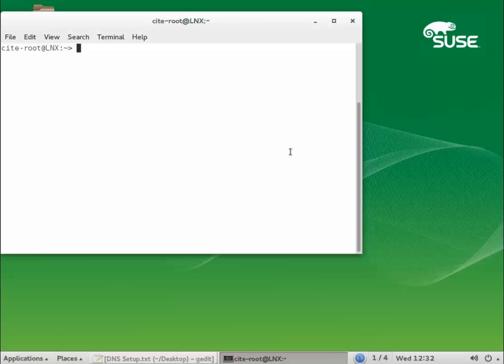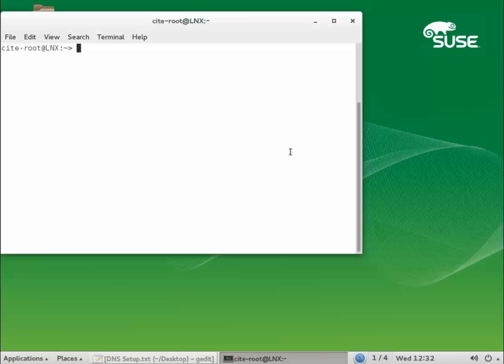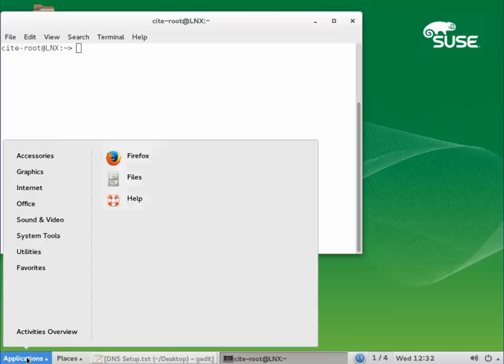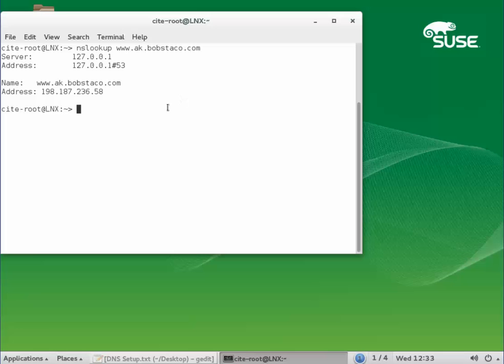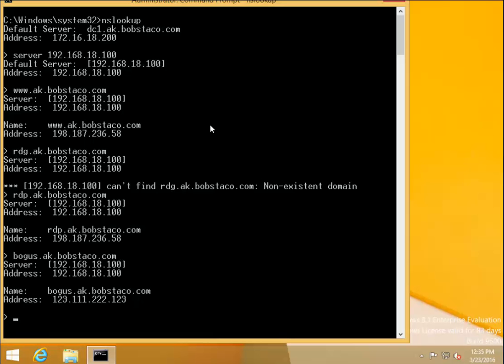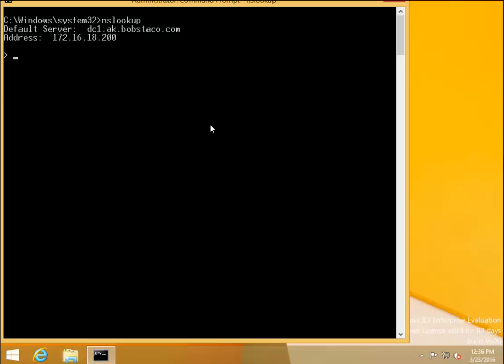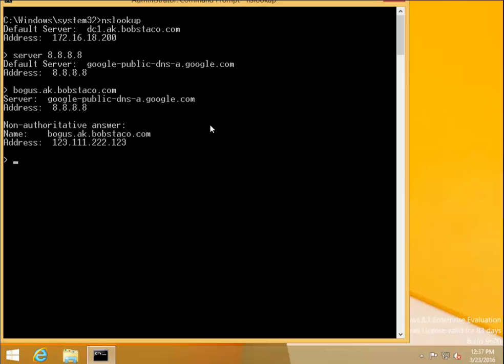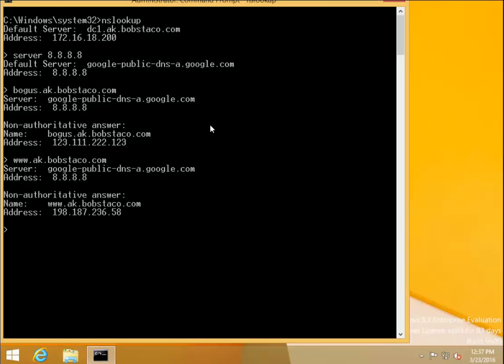Suse Testing DNS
CITE Project - Testing DNS on SUSE Linux